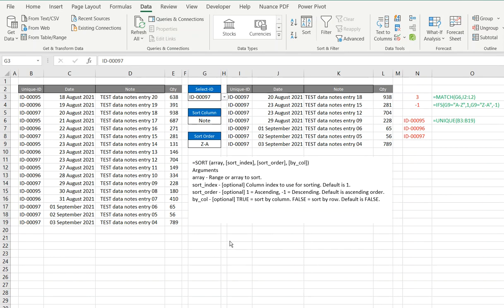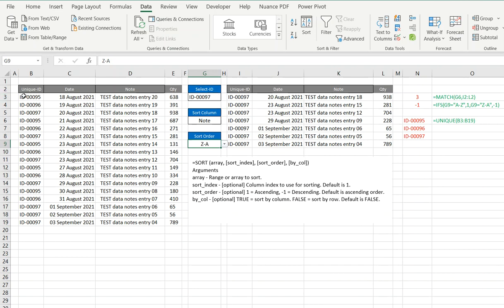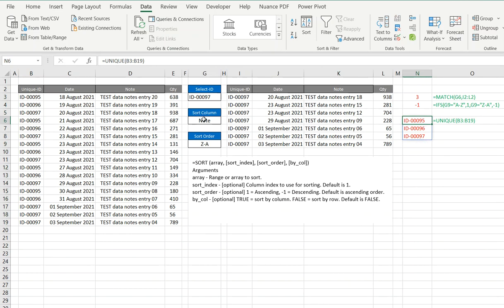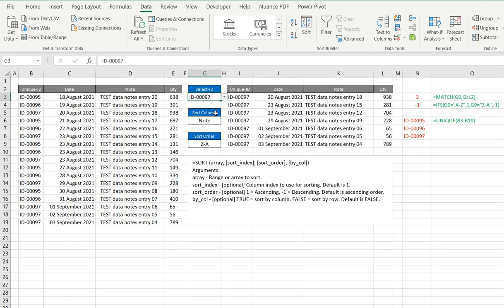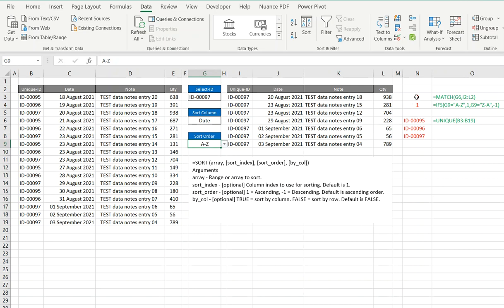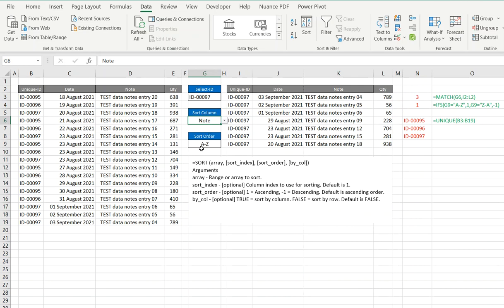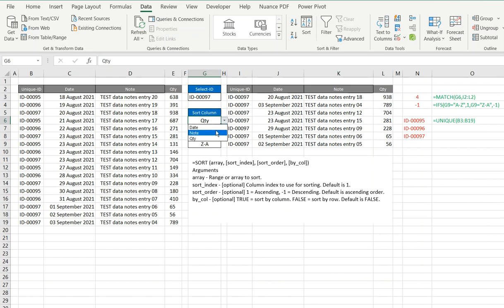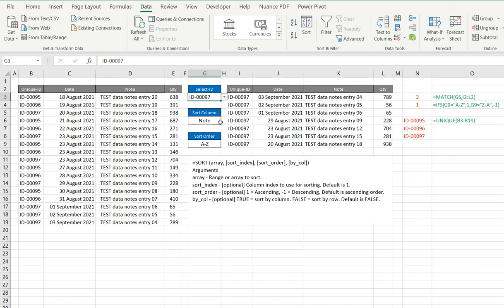Excel Sort by dropdown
The Sort function is a new command with Office 365, it allows to sort data automatically based on a COLUMN  & ORDER
Using the 365 commands you can allow the DATA to have selectable dropdowns to sort on alternate columns and change the direction of the sorted field - A-Z or Z-A

=SORT (array, [sort_index], [sort_order], [by_col])
Arguments
array - Range or array to sort.
sort_index - [optional] Column index to use for sorting. Default is 1.
sort_order - [optional] 1 = Ascending, -1 = Descending. Default is ascending order.
by_col - [optional] TRUE = sort by column. FALSE = sort by row. Default is FALSE.